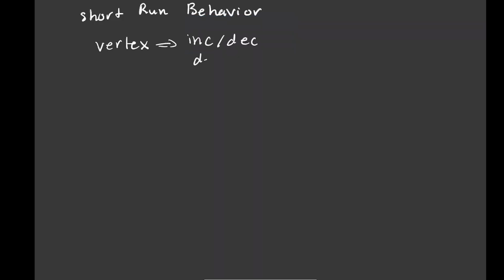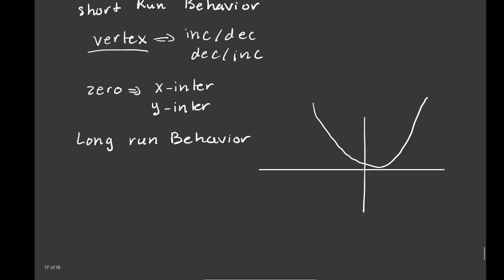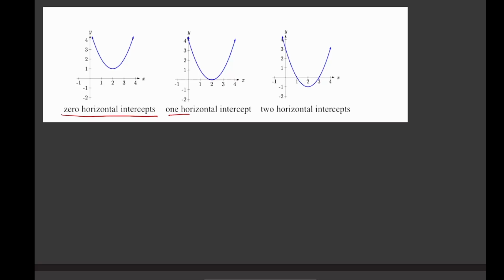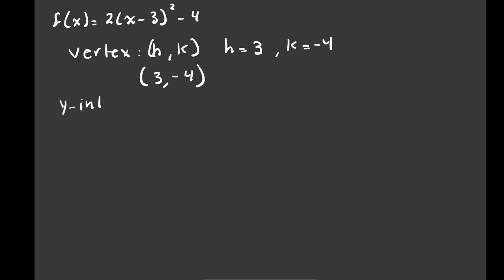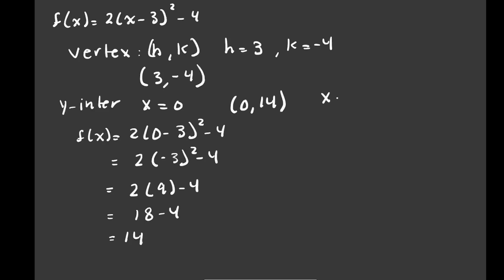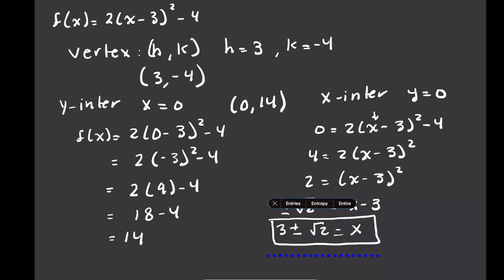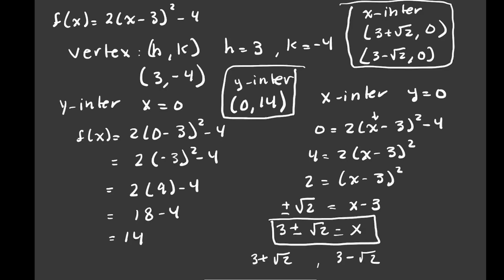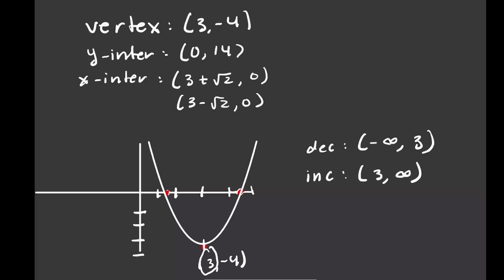Short and Long Run Behavior of A Quadratic Function| My Math Professors Help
This video tutorial provides an explanation of how to determine and find the short and long run behavior of a quadratic function.